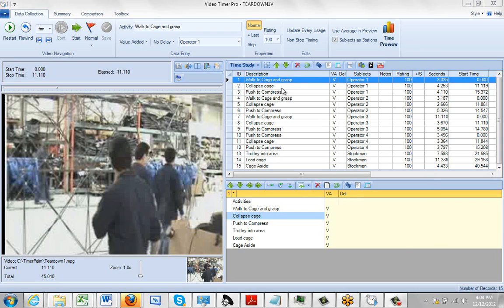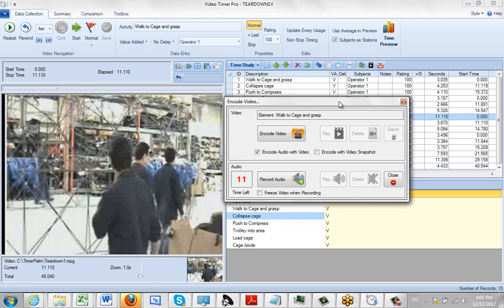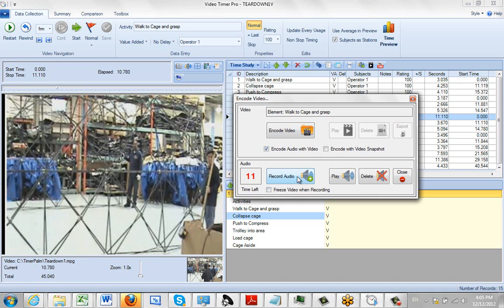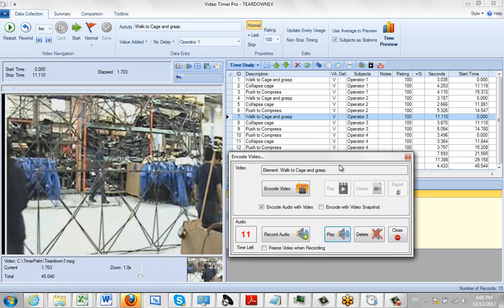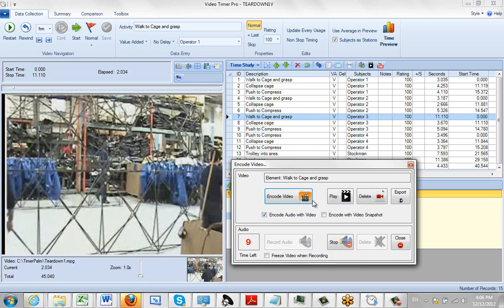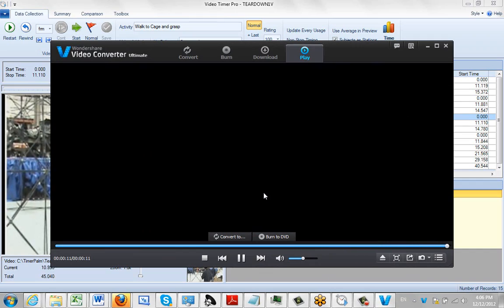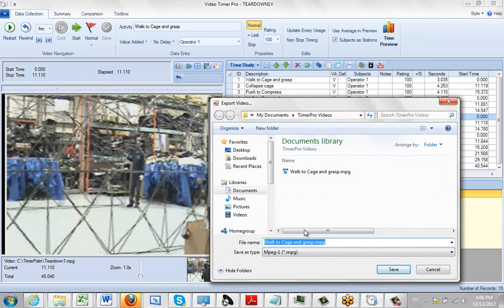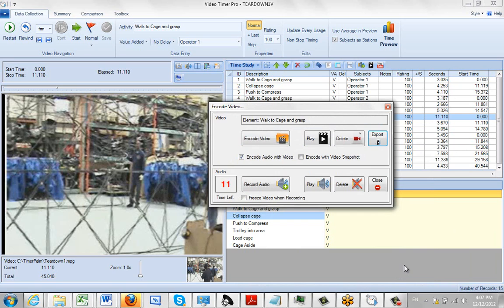Adding Audio and Extracting Video Segments for Training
Timer Pro - Video Timer Pro - Data Collection - Adding Audio and Extracting Video Segments for Training